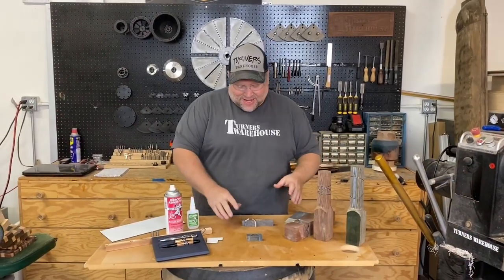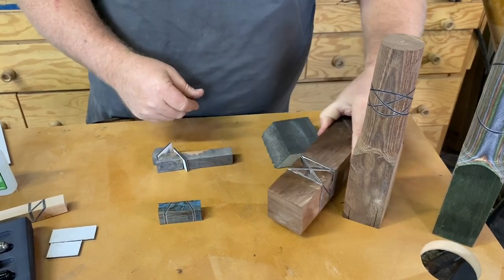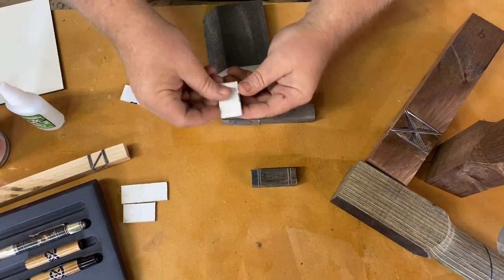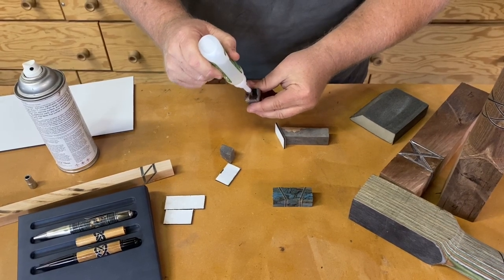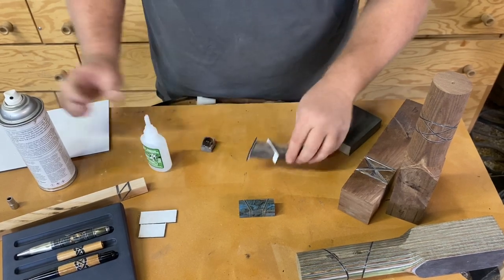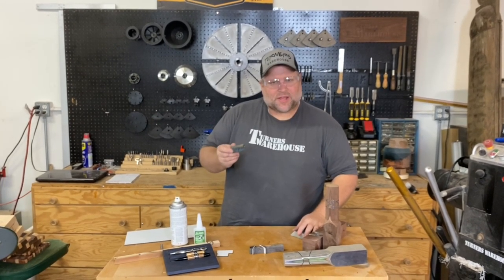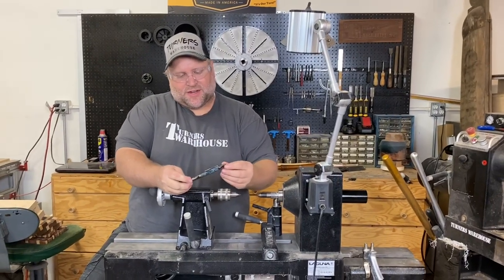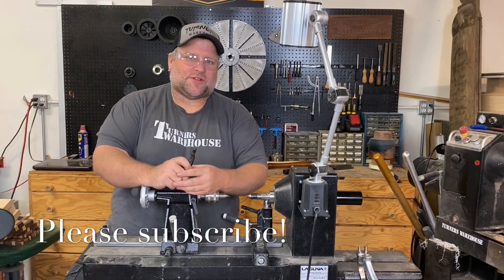Easy Segmenting for woodturning, Segmented pen and Celtic knot examples.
In this video I use a simple segmenting technique to make a double scalloped pen.   I show examples of larger turned items as well.
All items used are from TurnersWarehouse.com
Segmenting material.  I used the 2mm in this demo

Love this look but don't have time to make it?